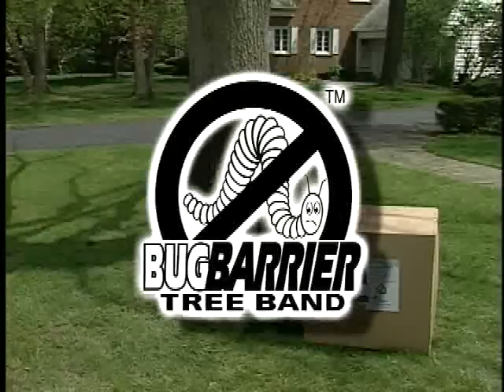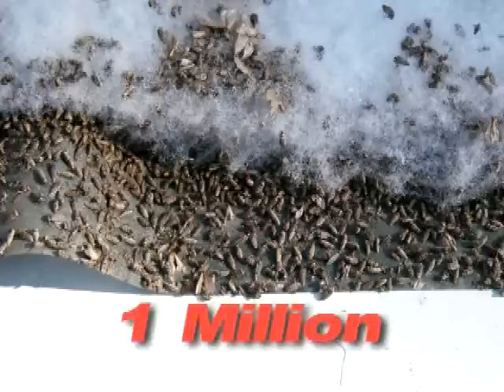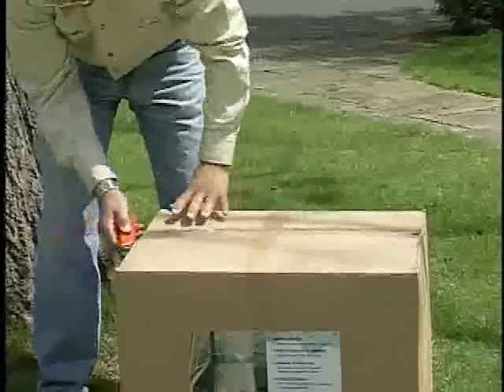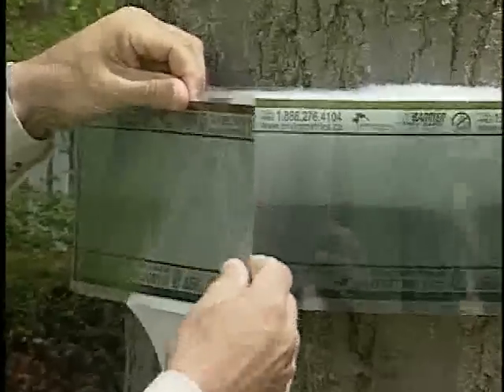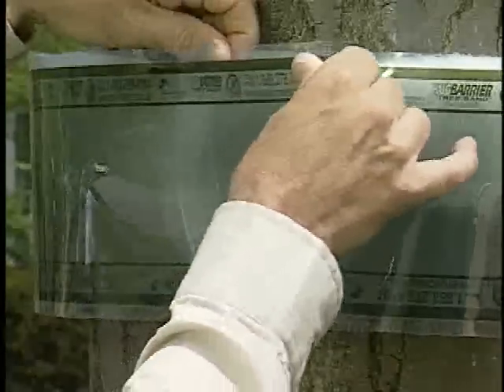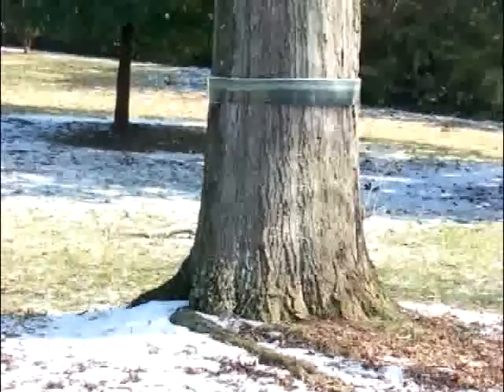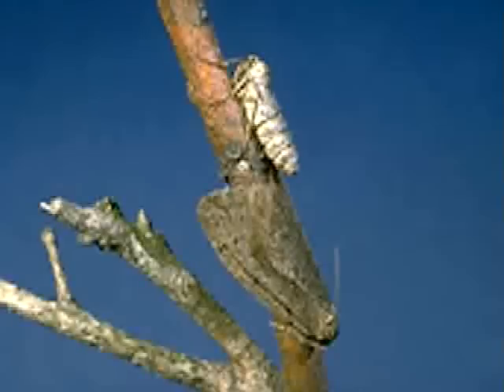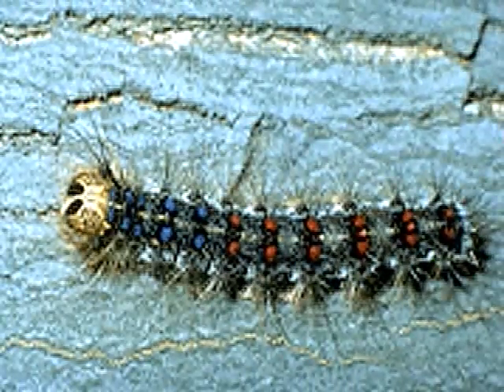BugBarrier Tree Band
The BugBarrier Tree Band is specially designed to stop insects from climbing your valuable trees in order to eat their leaves. You now have a tool to trap them that is clean, effective and easy to install and remove.